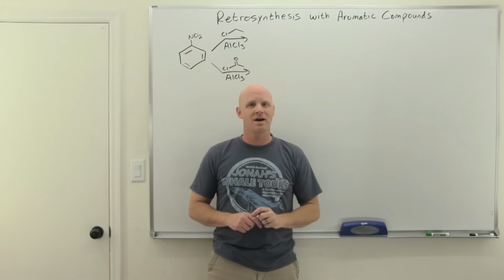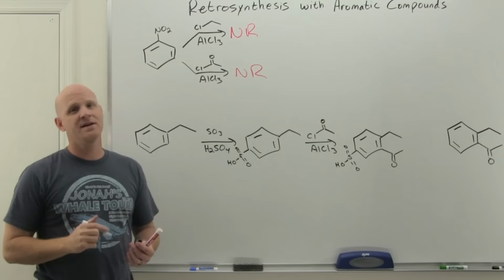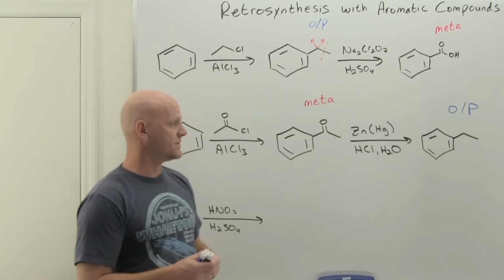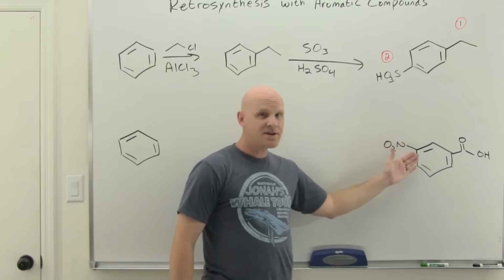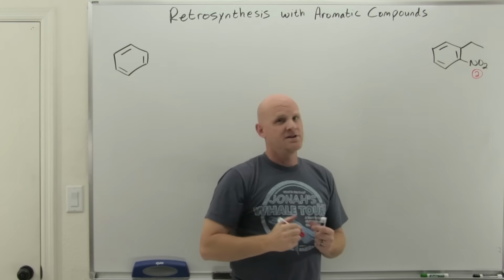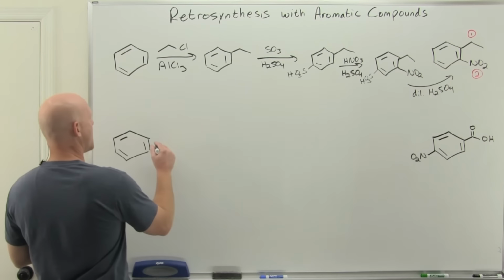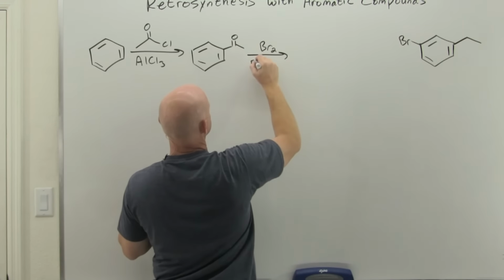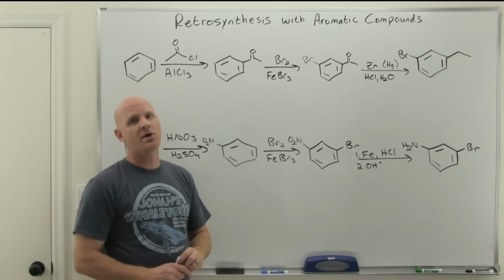Retrosynthesis with Aromatic Compounds | 18.7 Organic Chemistry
In this lesson, Chad covers several common patterns in synthesis problems of benzene derivatives.  He concludes the lesson by working six example retrosynthesis problems involving benzenes.

00:00 Lesson Introduction
00:35 Common Patterns in Synthesis
08:24 Retrosynthesis Example #1
10:08 Retrosynthesis Example #2
13:02 Retrosynthesis Example #3
15:00 Retrosynthesis Example #4
18:39 Retrosynthesis Example #5
21:00 Retrosynthesis Example #6